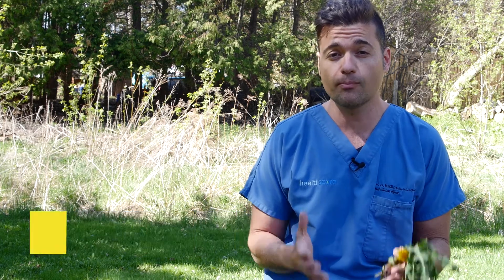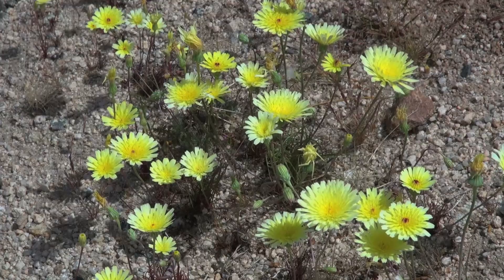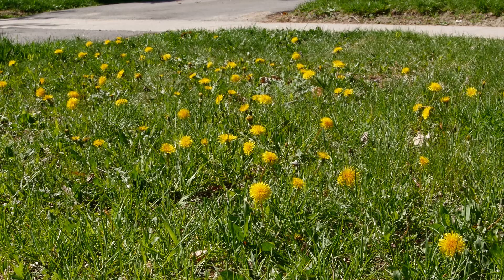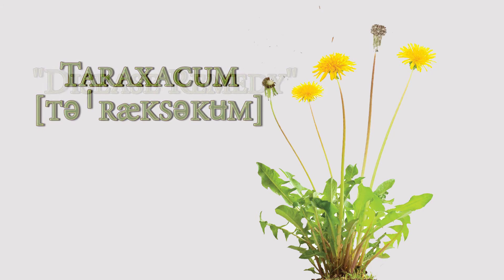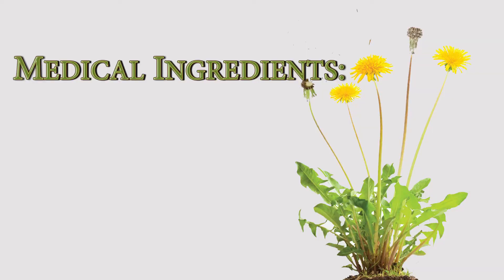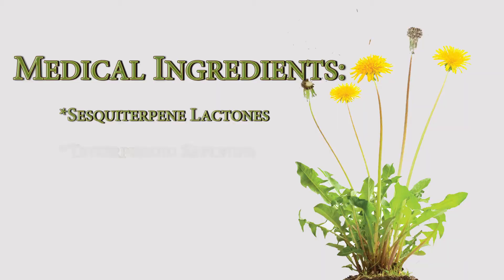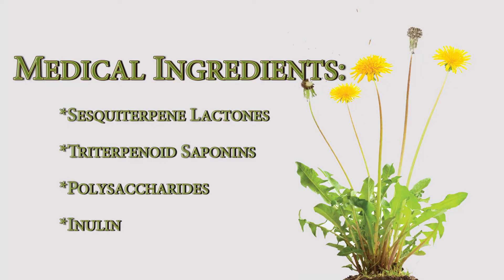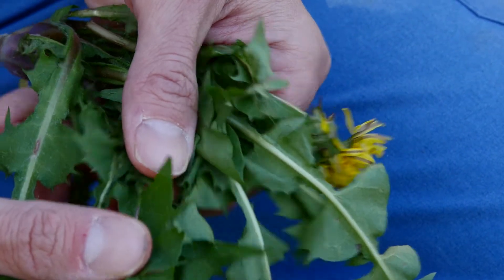Dandelions: nasty weed or powerful medicine?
The best thing to do with dandelions on your lawn...? Eat them!  Watch as Dr. Rallis explores food as medicine!